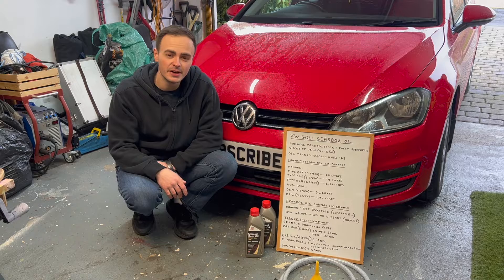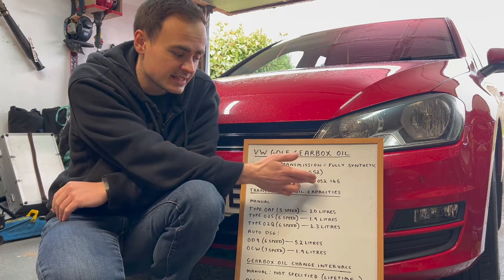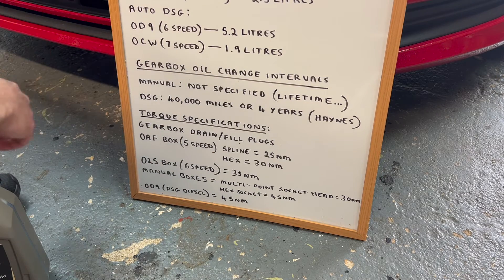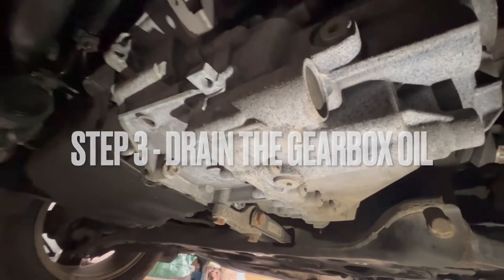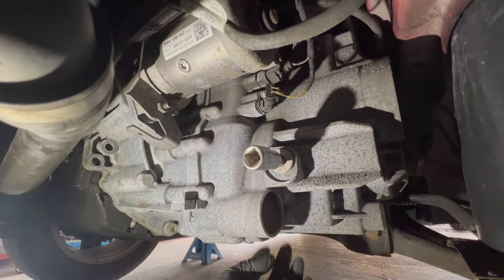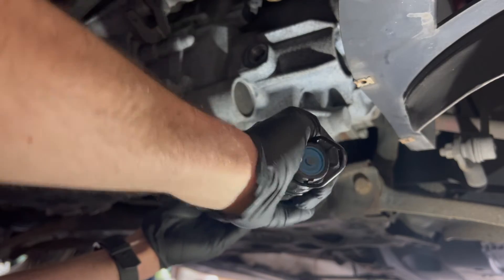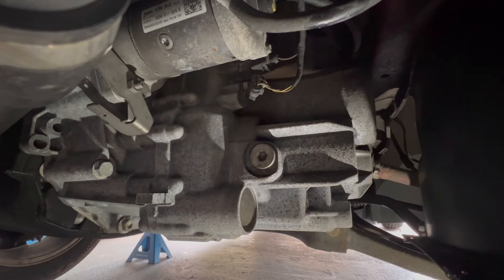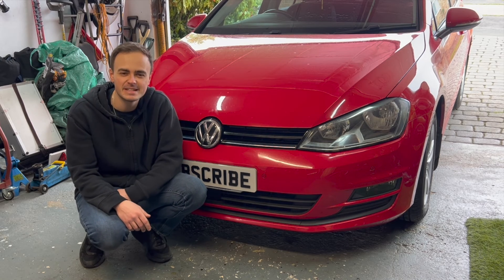VW GOLF Manual Gearbox OIL CHANGE - 5 STEPS DIY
In this video I will be replacing the gearbox oil on a MK7 VW Golf as a preventative maintenance measure. The oil is supposed to last the lifetime of the vehicle, however once you see how dirty the oil is you may decide to change it. Its quick easy and much cheaper than replacing a faulty gearbox.

Time Stamps:
03:45 - Step 1: Jack up the car
04:42 - Step 2: Remove the Belly Pan
05:17 - Step 3: Drain the Gearbox Oil
07:40 - Step 4: Fill the Gearbox with New Oil
09:41 - Step 5: Refit Belly pan & Lower the car

Comma FE75W1L Manual Transmission Fluid
VW DSG gearbox oil (double check suitability)
10MM Hex key
Oil Catch tray
Trolley jack
Axel stands
1m 19MM ID Hose
Measuring jug
Safety glasses
Torx bit set

I hope you’ve found value in the videos. Thank you so much for being here 🙏